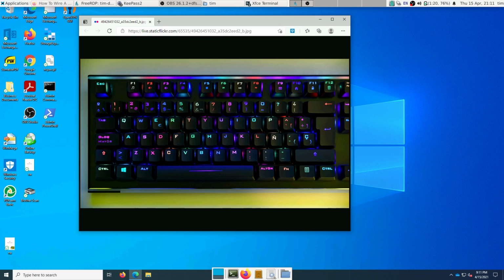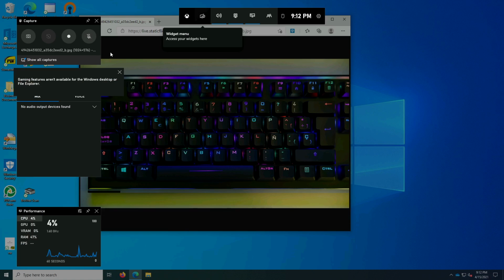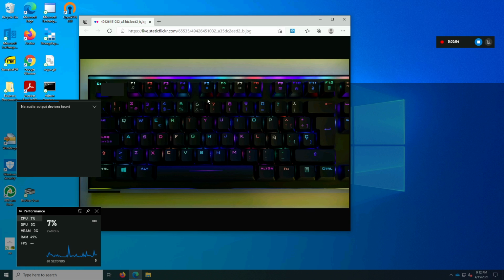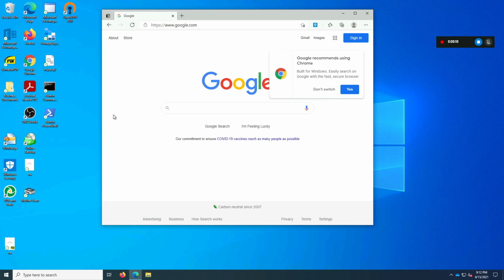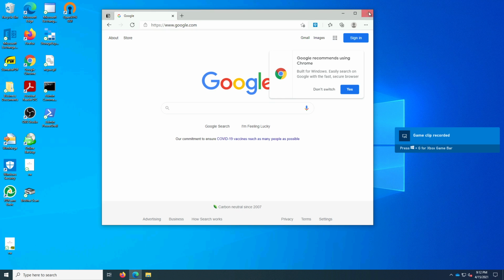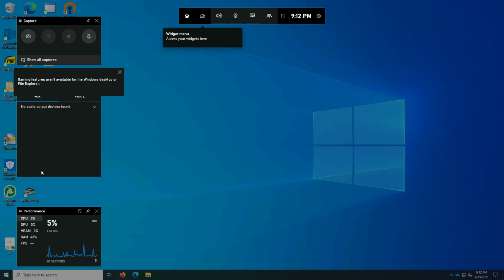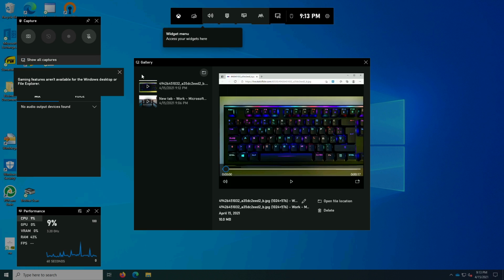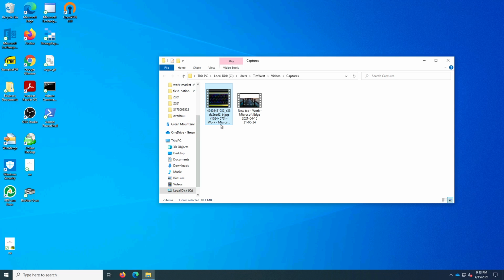How To Record Your Screen In Windows 10 (Without Installing Special Software)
Have more questions? Want to hire us? Get in touch!

Quick tutorial on using the native screen recorder in Windows 10.